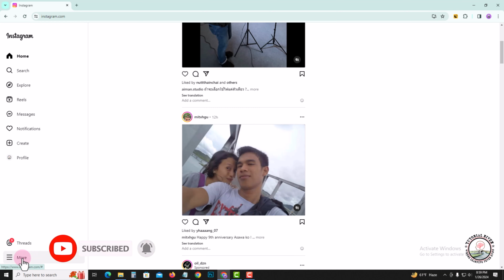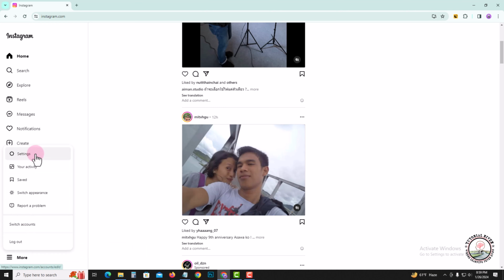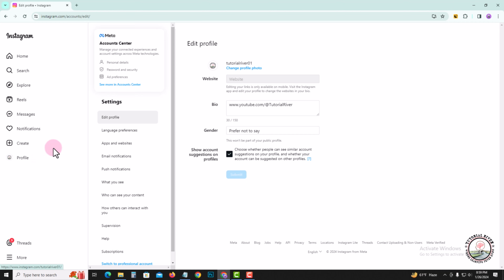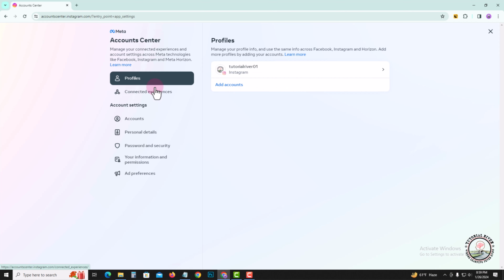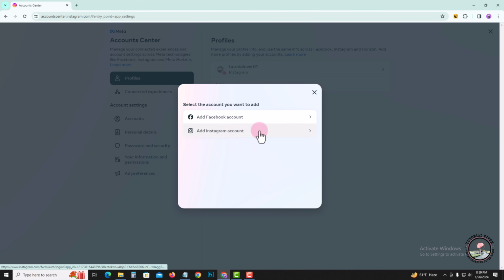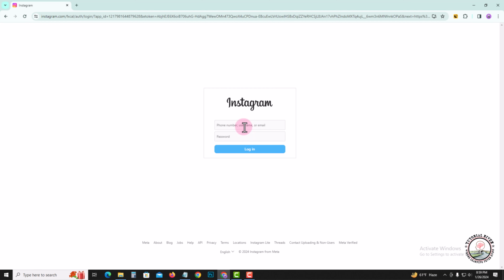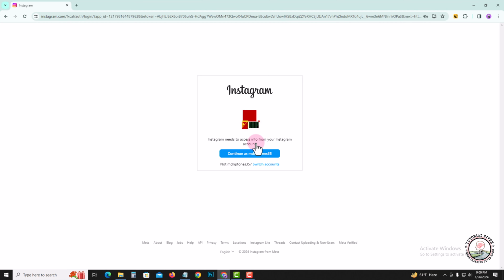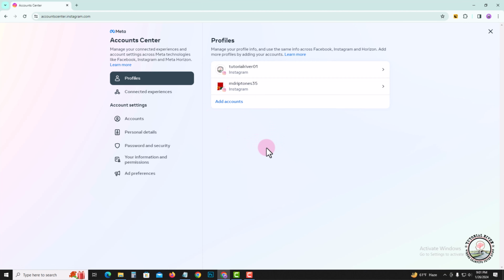How to add two accounts in Instagram in PC/Laptop [on ONE Device]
Not sure how to add two accounts in Instagram? We’ll show you how to do it step-by-step and why it’s so beneficial for your business.

Video Parts:
0:00 Info & Intro
0:10 open Instagram
0:23 Go To Settings
0:34 Add Another Account
1:10 Ending & Outro